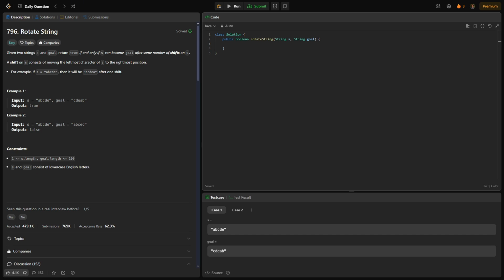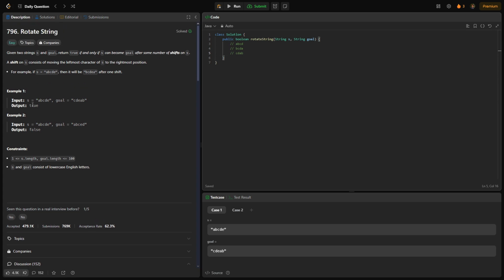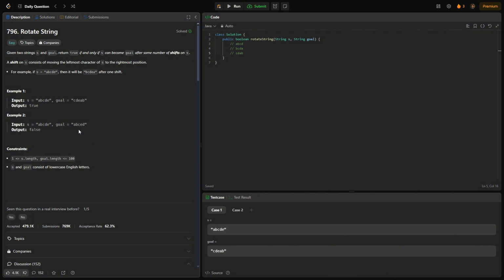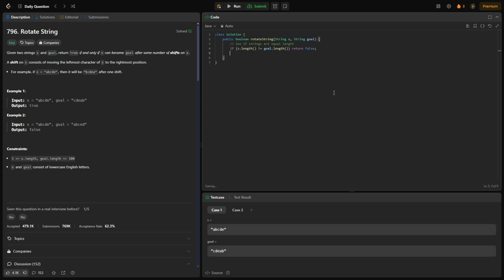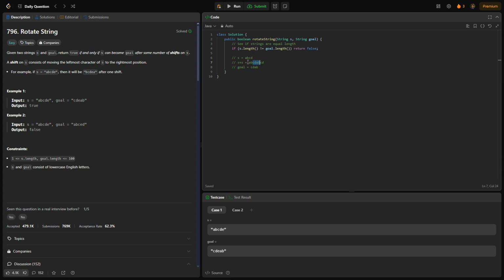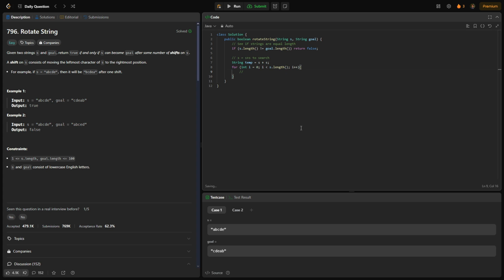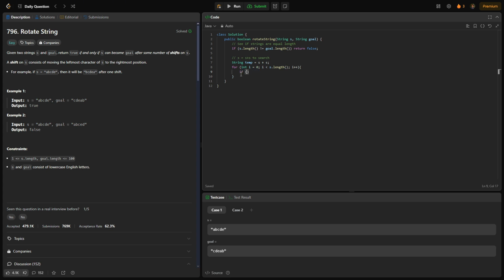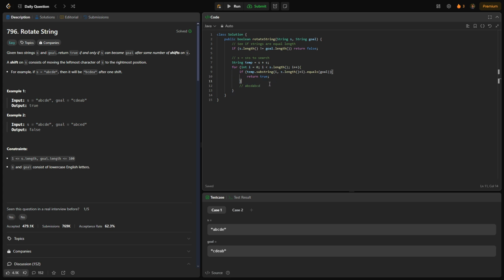LeetCode 796: Rotate String | Java Solution Explained Step-by-Step!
🔄 LeetCode 796: Rotate String 💡: In this video, we’ll solve the Rotate String problem using an efficient Java solution. The goal? Check if one string is a rotation of another! By combining string manipulation and logical checks, we’ll crack this challenge together. Perfect for sharpening your string manipulation skills for interviews! 🧑‍💻